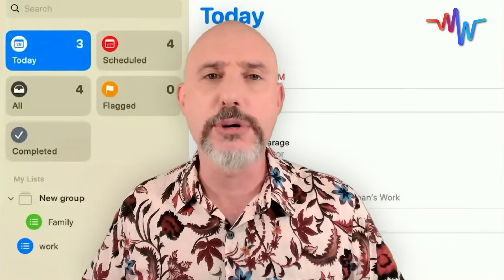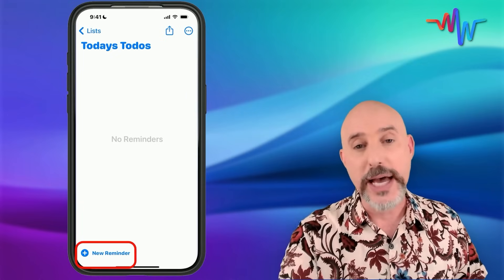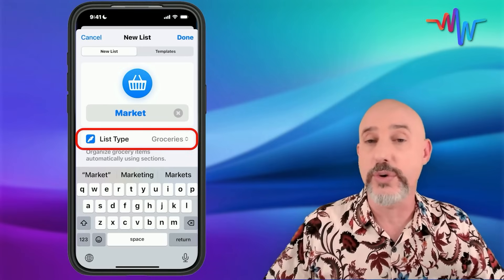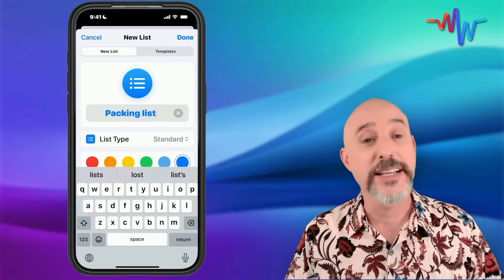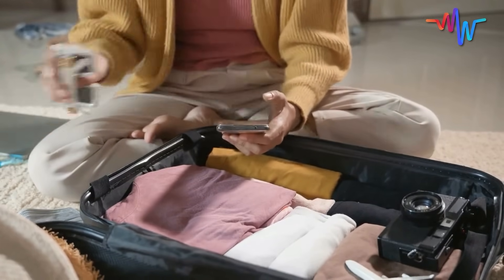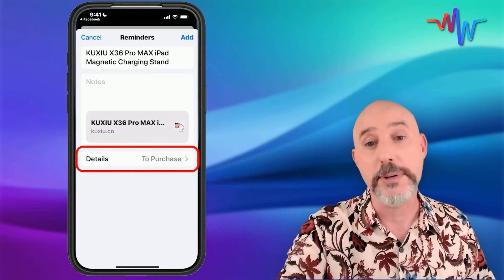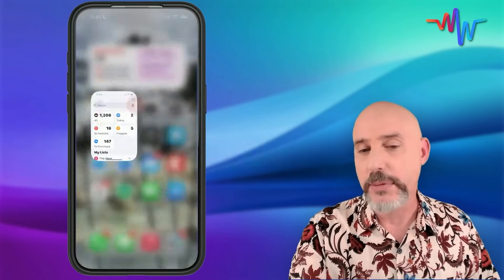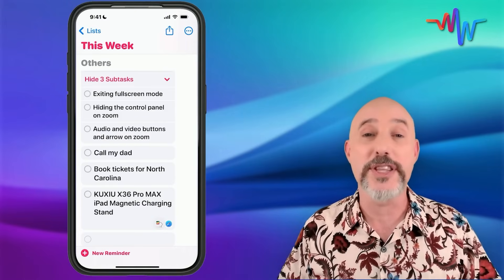✅ Get Organized with Apple Reminders and 🤩 Stay on Top of all Your Tasks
Are you completely overwhelmed by all the tasks, lists, and projects you're juggling? 😵 My name's Dylan Stewart, but you can call me the MacWhisperer, and you're in the right place! In today's lesson, I will teach you how I use Apple Reminders to stay organized and keep on top of EVERYTHING in my life. 📅✨

Reminders is the unsung hero of the Apple ecosystem. Most people have completely overlooked it, and everyone else, well, they've just underutilized it. But not you! After watching this video, you'll know what this app is truly capable of. I'm sharing my top 5 favorite uses of Apple Reminders, and if you stick around until the end, I'll drop my MacWhisperer Power Tip that will make staying on top of your projects even easier! 💡🔥

👇Jump directly to the section you need! 👇
00:00 - Intro 🗣️
01:05 - Reminders Overview 🧐
02:18 - Use #1: Basic Reminders/To-Do Lists 📝
03:23 - Set Reminder Date, Time & Location 📅📍
04:03 - Show Completed Reminders ✅
04:28 - Use #2: Grocery Lists 🛒
05:40 - Sharing a Reminder List 🤝
06:38 - Use #3: Packing Lists 🎒
08:24 - Use #4: Movies & Book Lists 🎬📚
08:50 - Create Columns for Better Organization 🗂️
09:38 - Use #5: To Purchase Lists 🛍️
10:11 - Adding a reminder from Safari 🌐
10:52 - Adding a Reminder from Facebook, TikTok, or Instagram 📱
11:51 - Organizing your Favorite Lists 📂
13:02 - MacWhisperer Power Tip: Siri & Reminders 💬

✨ Dive into the Details:

[01:05] Reminders Overview
Learn the basics before diving deeper. 📚

[02:18] Use #1: Basic Reminders/To-Do Lists
Never miss a task again! 📝

[03:23] Set Reminder Date, Time & Location
Get reminded exactly when and where you need. ⏰

[04:03] Show Completed Reminders
Keep track of what you’ve accomplished. ✅

[04:28] Use #2: Grocery Lists
Shop smarter with categorized lists. 🛒

[05:40] Sharing a Reminder List
Collaborate effortlessly with family or roommates. 🤝

[6:38] Use #3: Packing Lists
Never forget your essentials when traveling. 🎒

[08:24] Use #4: Movies & Book Lists
Organize your entertainment lineup. 🎬📚

[08:50] Create Columns for Better Organization
Visualize your lists better with columns. 🗂️

[09:38] Use #5: To Purchase Lists
Keep track of what you want to buy later. 🛍️

[10:11] Adding a reminder from Safari
Easily save items you find online. 🌐

[10:52] Adding a Reminder from Facebook, TikTok, or Instagram
Don't lose track of cool finds on social media. 📱

[11:51] Organizing your Favorite Lists
Pin and hide lists for better organization. 📂

[13:02] MacWhisperer Power Tip: Siri & Reminders
Speed up your reminders game with Siri! 💬

💡 MacWhisperer Pro Power Tip:
Siri is your best friend when it comes to adding reminders quickly! Use commands like "Remind me to call my dad," or get specific, "Add bananas to my market list." You can even say, "Remind me about this" in various apps to capture what's on your screen. 📲✨

Did you find value in today's lesson? Give it a thumbs up 👍 to help others find it too! Got another suggestion for using reminders? 🌟